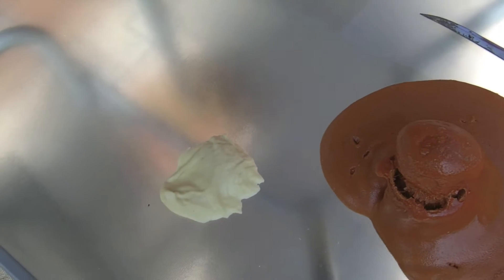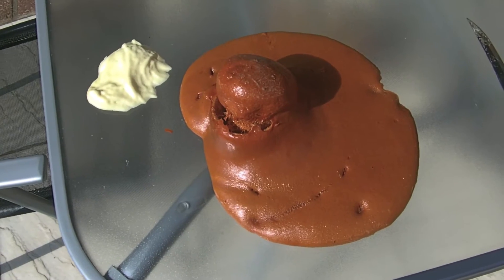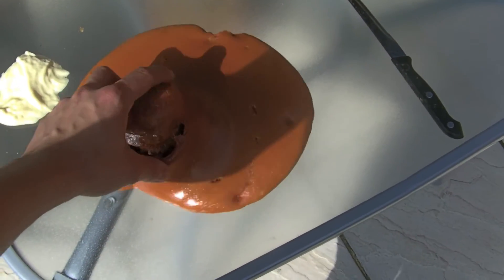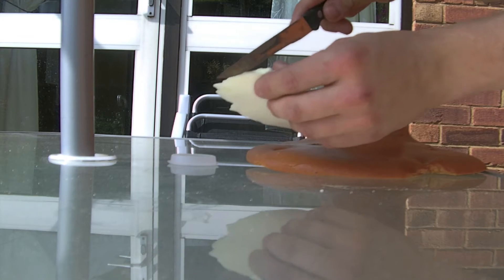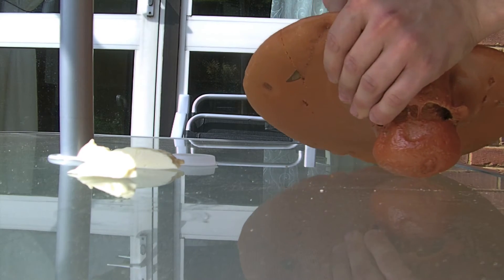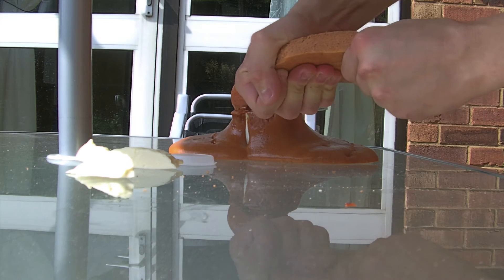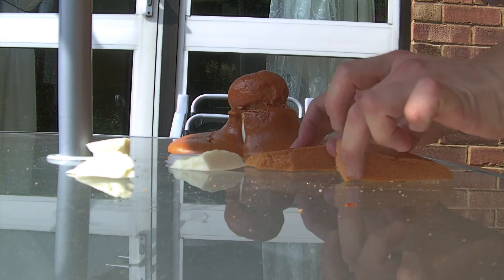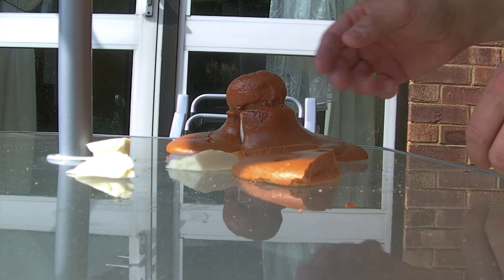AB Foam and FG RESIN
I did a bit of experiment, mixed the AB Foam with fiberglass resin and that's what came out.